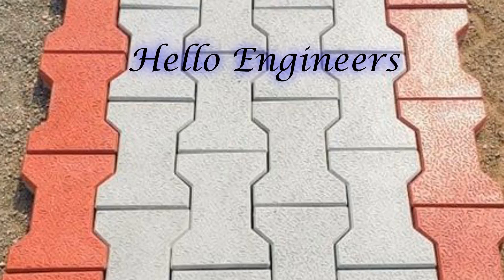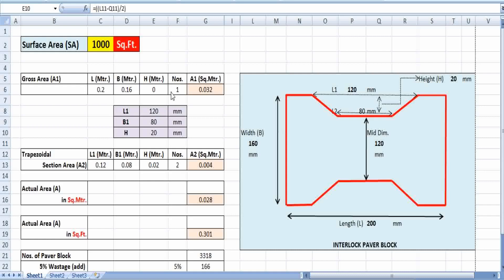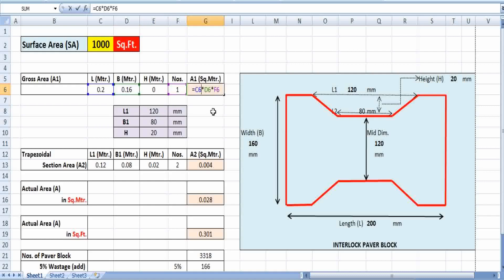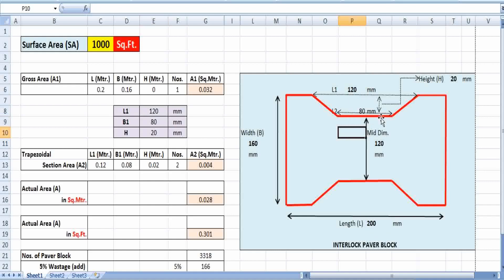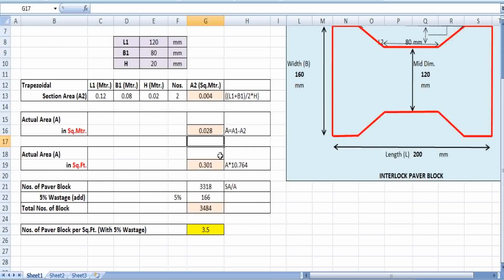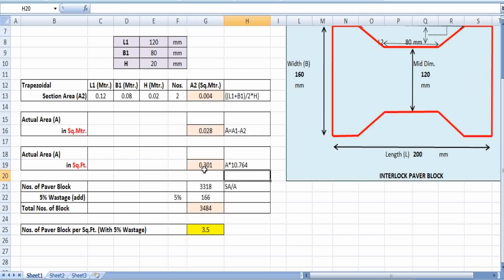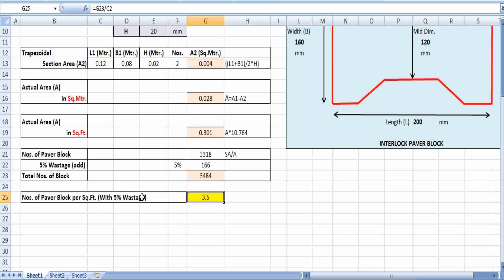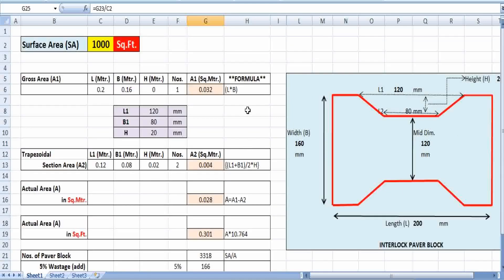How to Calculate Number of Interlock Paver Block in 1000 Sqft Area, Paver Block Quantity Calculation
📢Today, In this video we will look about -- How to Calculate Number of Interlock Paver Block in Civil Engineering Construction Field?
How to Calculate Number of Interlock Paver Block in 1000 Sqft Area
 Paver Block Quantity Calculation by Civil Unboxing

💡 Mainly focus on
       1.Civil Engineering Conceptual Educational Videos✍
       2. Basic Knowledge of Civil Subjects🎯
       3. Basic Knowledge of Civil Site Visit🔍
       4. Strategy for govt job selection process🔖
       5. Job Updates📢📣
🙌So, Guys we all need your support.

1. It's free (you just need the google mail account)
2. Up to date (every my videos in your mail)
3. Help me to grow up this channel